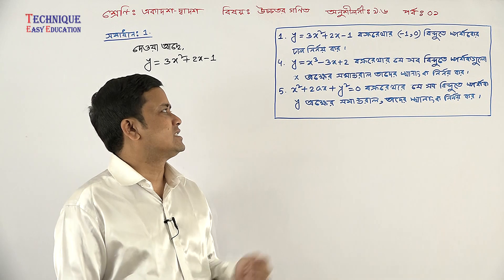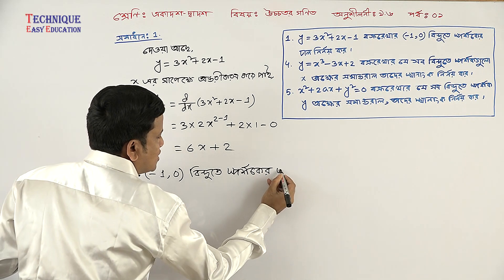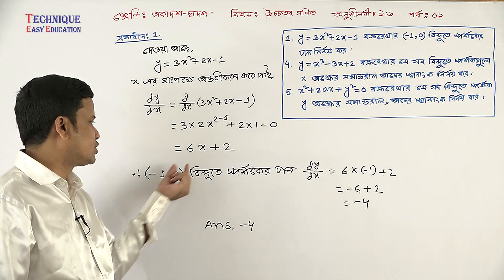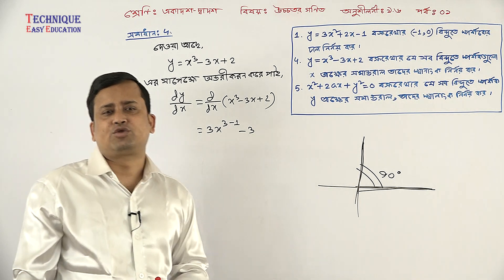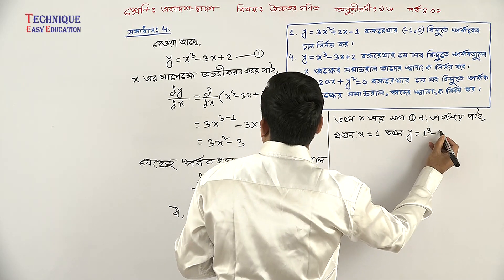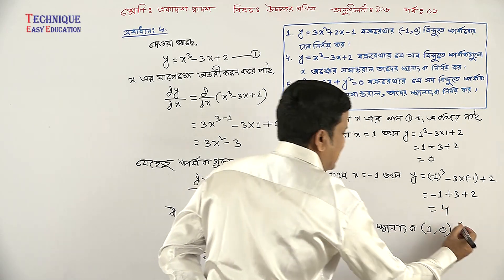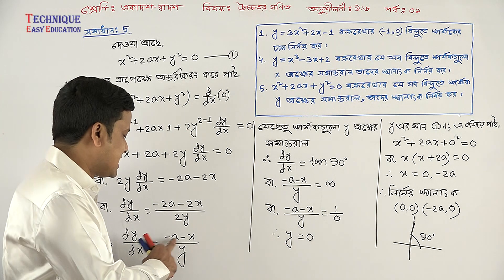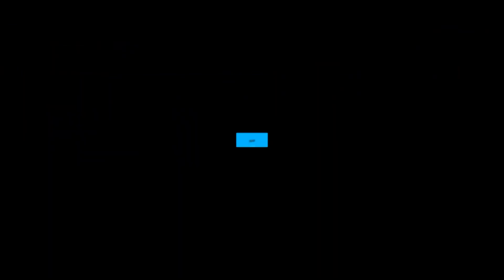17. Class 11-12 Higher Math 1st Paper Chapter 9.7 (Part 01) ll HSC Higher Math 1st Paper 9.7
সকল ক্লাস পাবে আমাদের এই চ্যানেল এ!